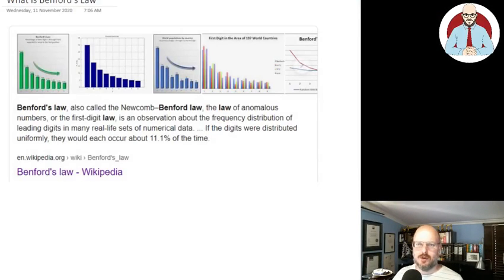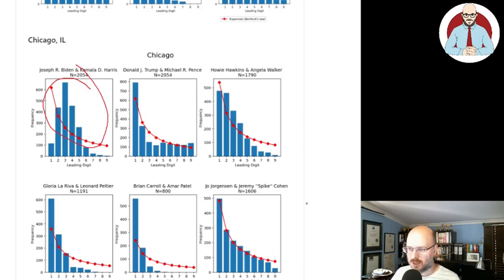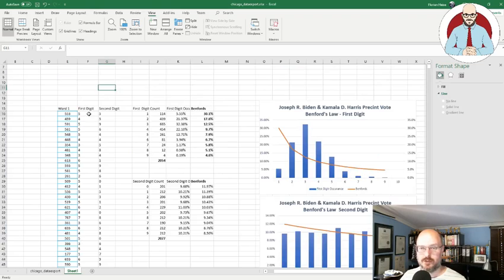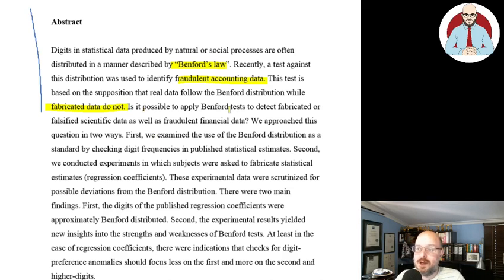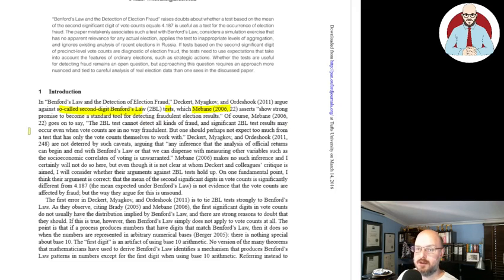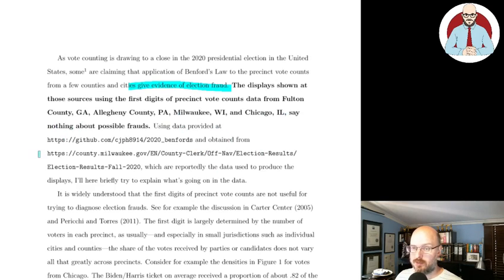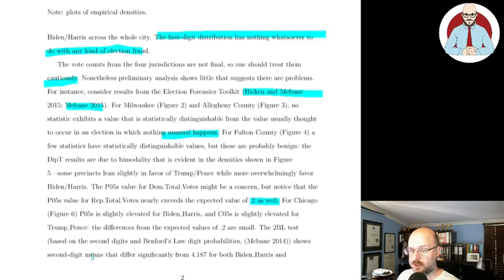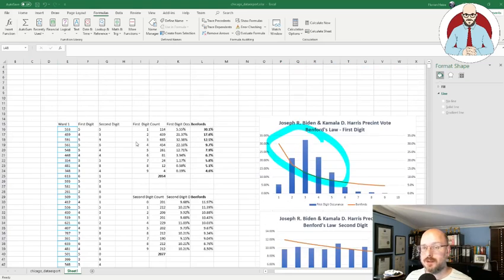✅ Detecting US Election Fraud Using Benford's Law | Do It Yourself in Excel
Let's look at Detecting US Election Fraud Using Benford's Law and demonstrate how you can do it yourself using excel.